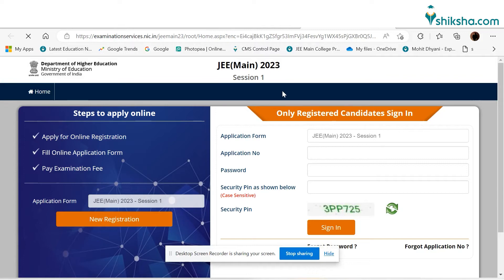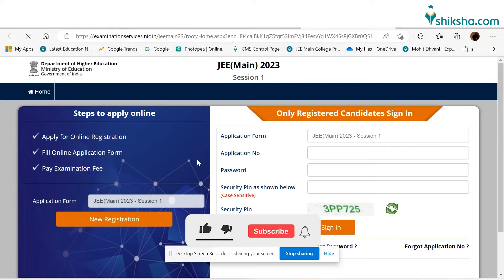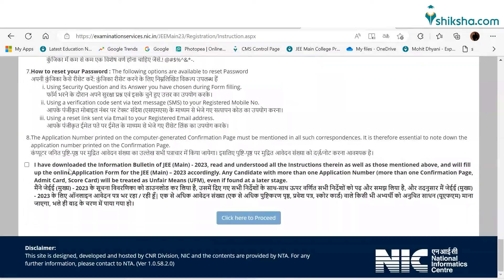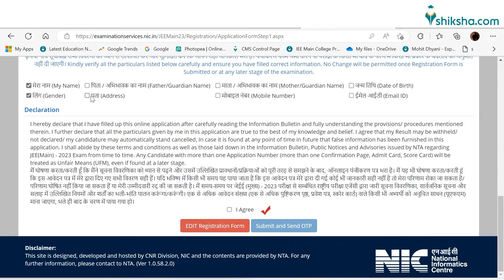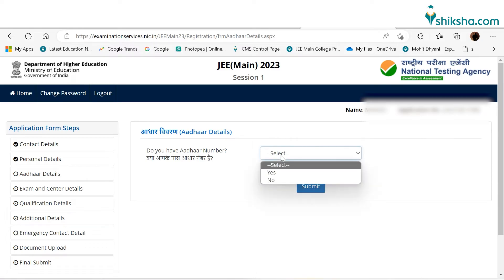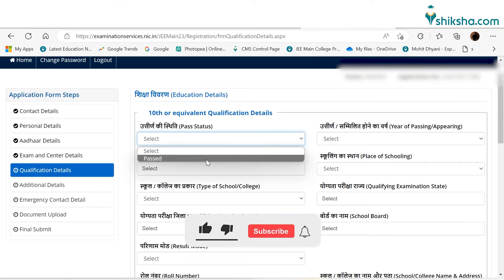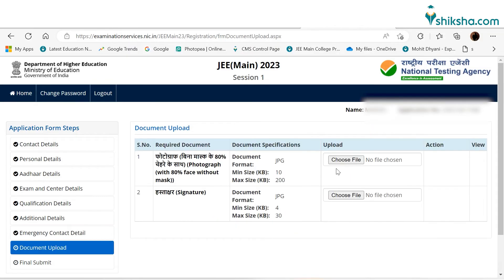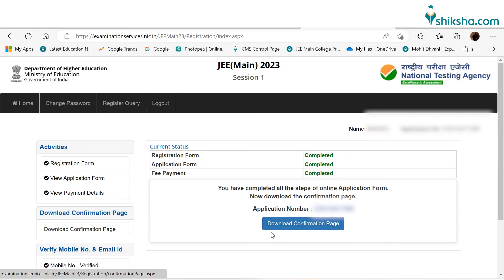JEE Main Application Form 2023 | JEE Mains form filling | JEE Main 2023 exam date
National Testing Agency has released the JEE Main 2023 application form at the official website. Applicants looking for admissions to Engineering courses offered by various institutes can fill the JEE Main application form at jeemain.nta.nic.in 2023. JEE Main 2023 exam date for session 1 is January 24, 25, 27, 28, 29, 30, and 31 while session 2 exam will be conducted on April 06, 07, 08, 09, 10, 11, and 12. The last date to fill the JEE Main application form 2023 is January 12.